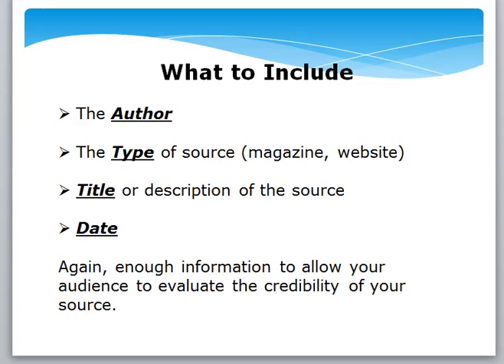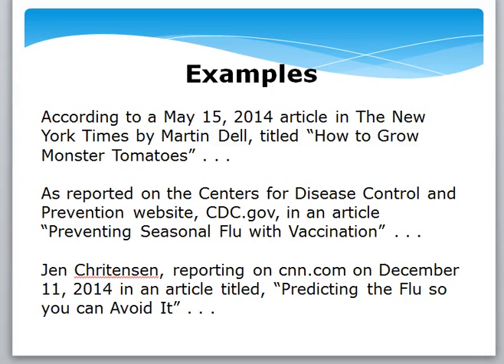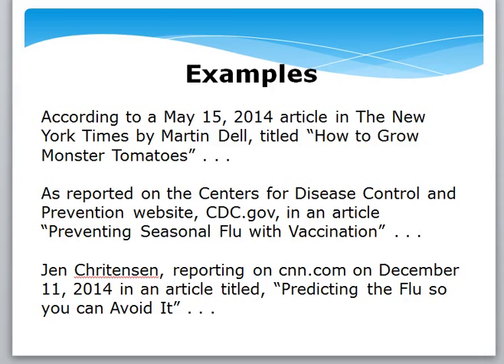Mini Lecture Citing your Sources